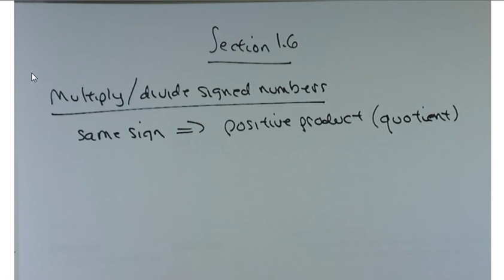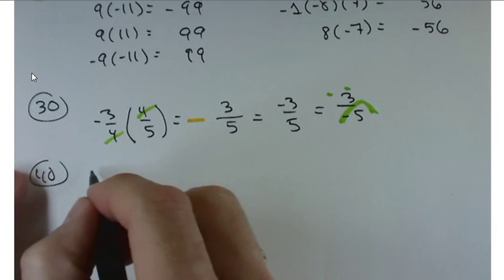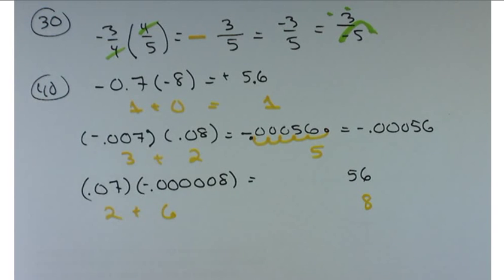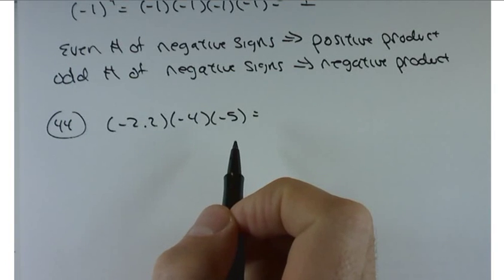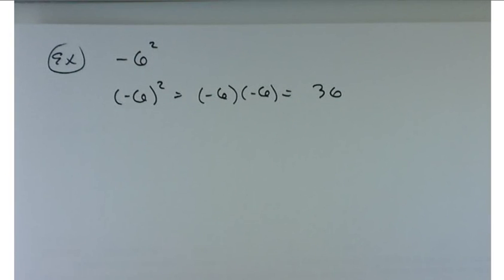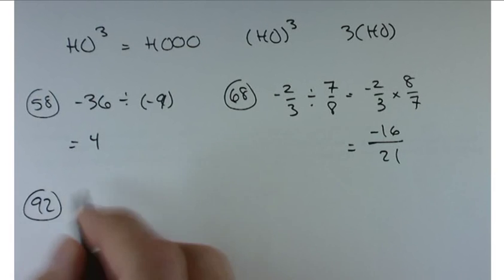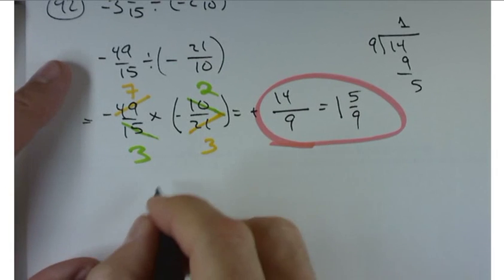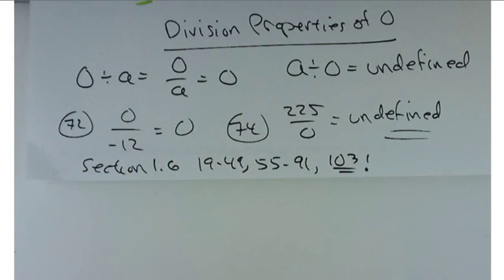Mat 1100 Section 1.6 Multiplying and Dividing signed numbers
Multiplying and Dividing signed numbers